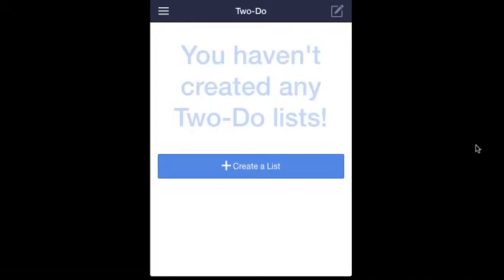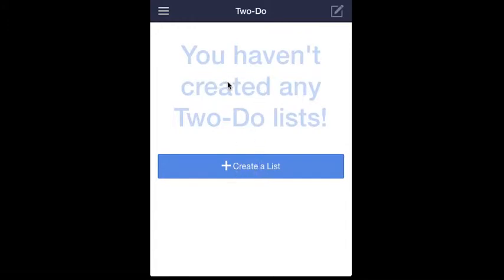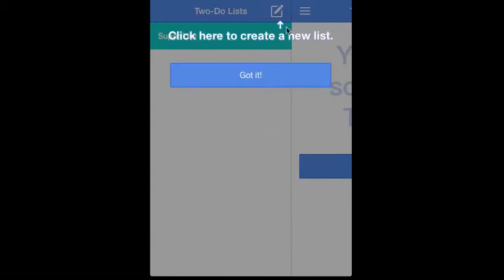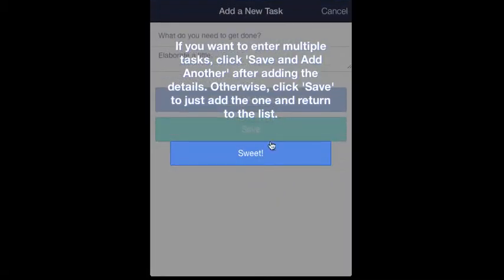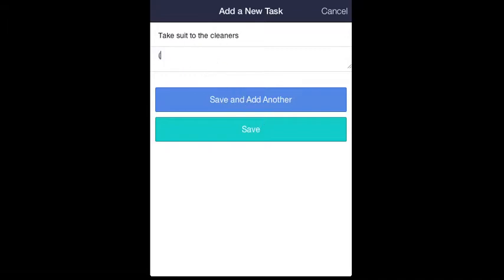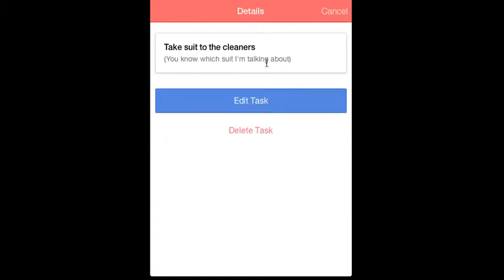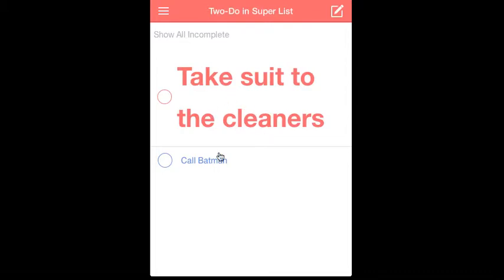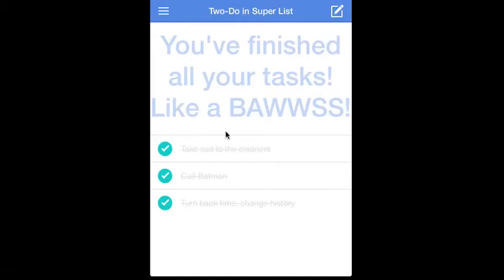Ionic Framework: IonEx Week 1 — Two-Do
This is the first completed hybrid mobile app in the IonEx series. Exploring Ionic Framework, this series follows the build of several simple, hybrid, mobile apps.